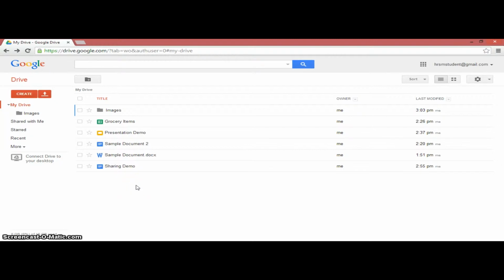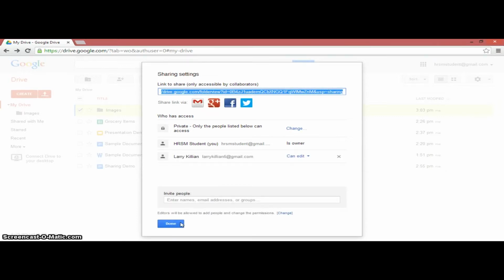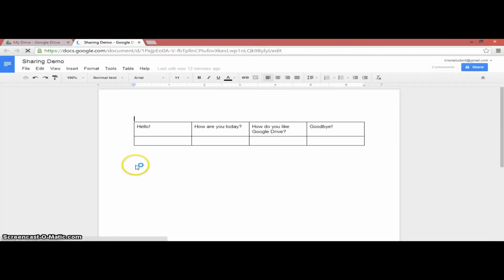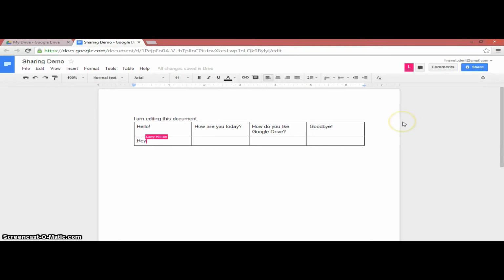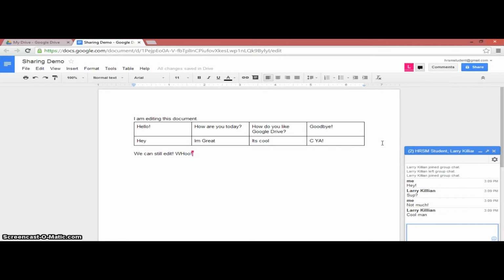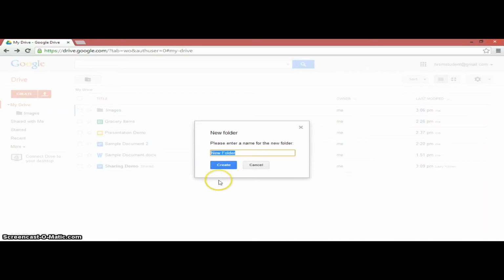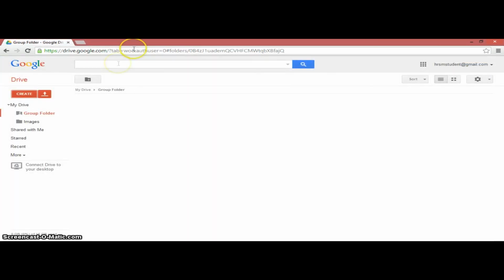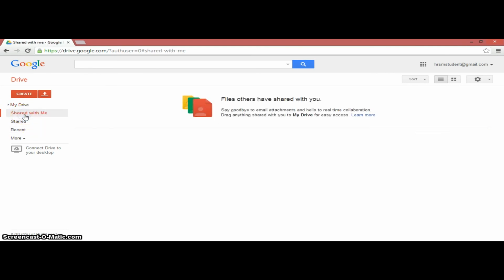Sharing and Collaborating with Google Drive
With various schedules to plan around for meetings, working together in a group can be such a pain.
In this final video, we'll show you how to alleviate some of the more cumbersome elements of group projects. We'll demonstrate how easy it is to set up a group folder to quickly share files and also how to collaborate simultaneously on a presentation or essay. With these tools at your disposal, you may never even need to meet up with your group at all! Social contact, who needs it?